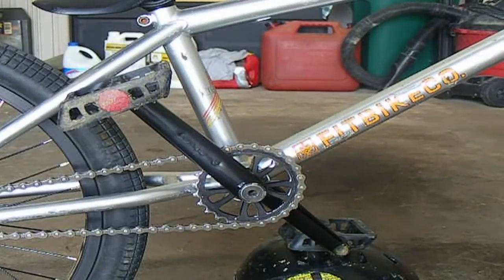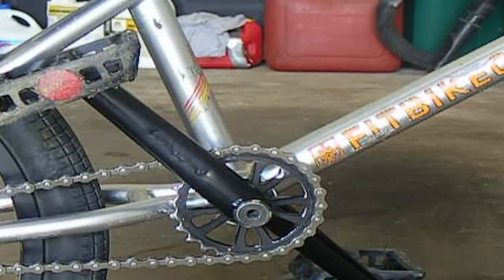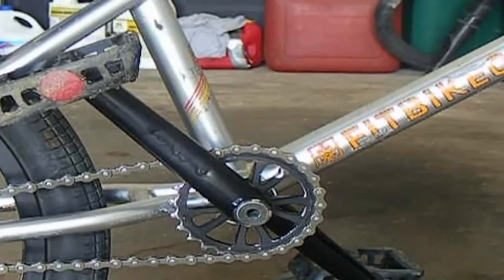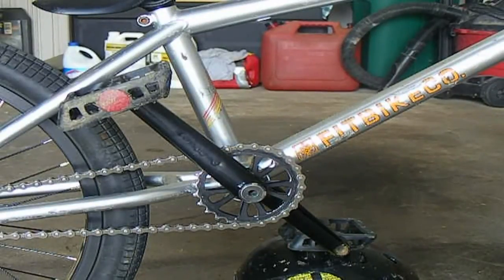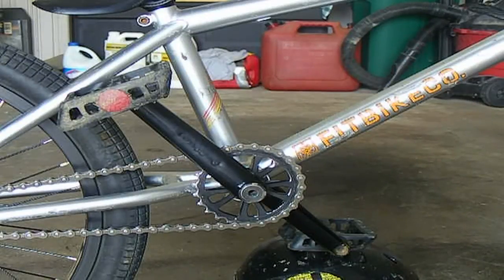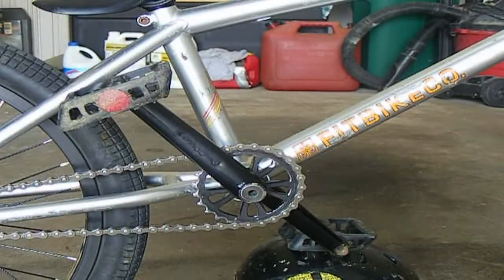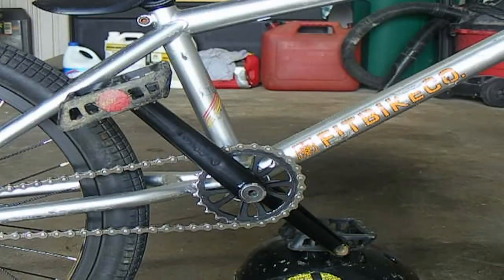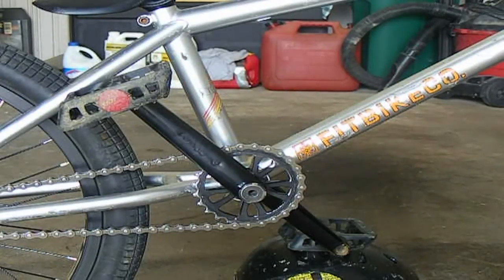BMX - GDH Profile cranks Review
First video of the series.